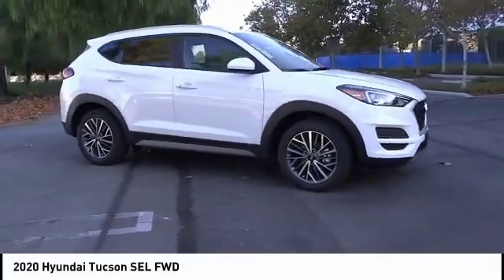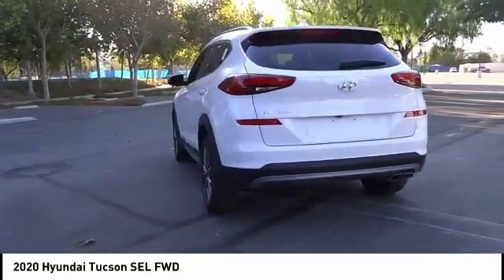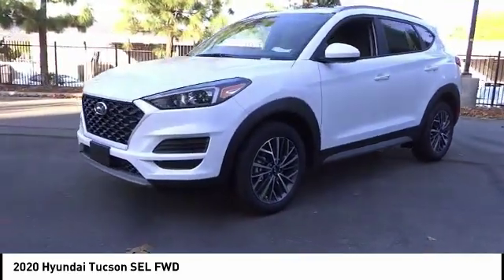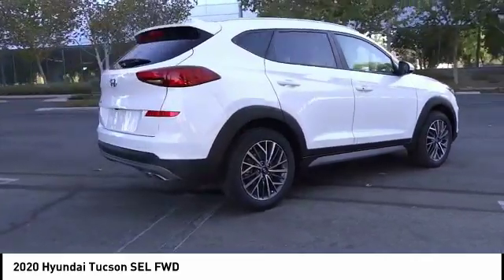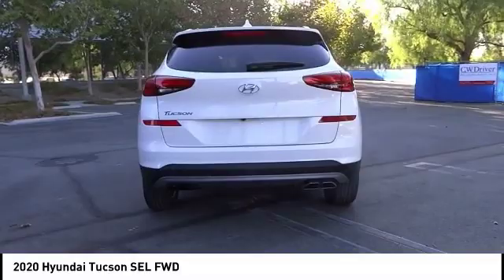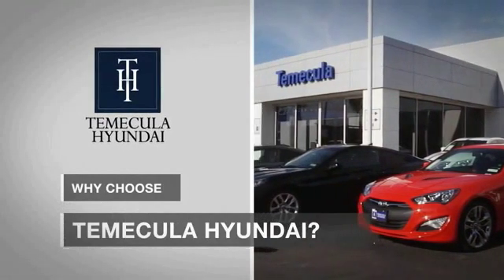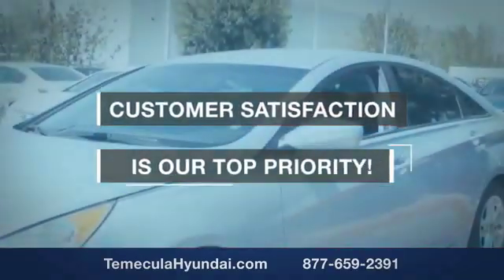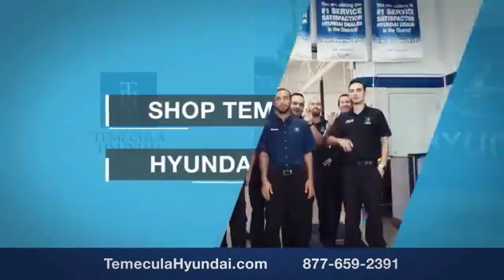2020 Hyundai Tucson TEMECULA MURRIETA MENIFEE HEMET CORONA ESCONDIDO 200260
2020 Hyundai Tucson SEL FWD

Temecula Hyundai
27430 Ynez Rd.

TEMECULA HYUNDAI PROUDLY SERVING TEMECULA, MURRIETA, MENIFEE, HEMET, CORONA, ESCONDIDO, AND SURROUNDING SOUTHERN CALIFORNIA LOCATIONS. THIS WHITE 2020 Hyundai TUCSON IS EQUIPPED WITH A Engine: 2.4L GDI DOHC 16 Valve I4 CVVT, AUTOMATIC TRANSMISSION, AND RECEIVES AN ESTIMATED 22 City/28 Hwy MPG. 2020 Hyundai TUCSON SEL FWD 2020 Hyundai Tucson Winter White 4D Sport Utility 2.4L I4 DGI DOHC 16V FWD 6-Speed Automatic with Shiftronic 22/28 City/Highway MPG All sale prices exclude leases. All prices plus sales tax, license fees, $80 doc fee and any other government fees. Dealer installed accessories extra. Must finance with Hyundai motor finance using standard rates on approved Tier 1 credit. Stock #: 200260 | VIN: KM8J33AL7LU124250 | 2020 Hyundai TUCSON POWER WINDOWS ALLOY WHEELS TRACTION CONTROL SECURITY SYSTEM Temecula Hyundai FOR DRIVERS IN THE GREATER TEMECULA, MURRIETA, MENIFEE, HEMET, CORONA AND ESCONDIDO AREAS, YOUR SOURCE FOR INCREDIBLE HYUNDAI MODELS IS TEMECULA HYUNDAI 27430 YNEZ RD TEMECULA, CA 92591